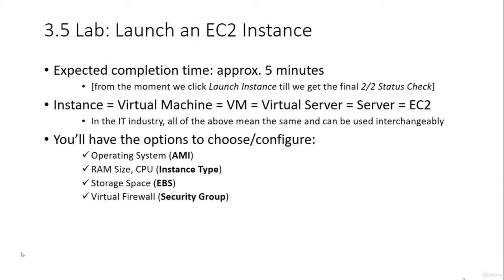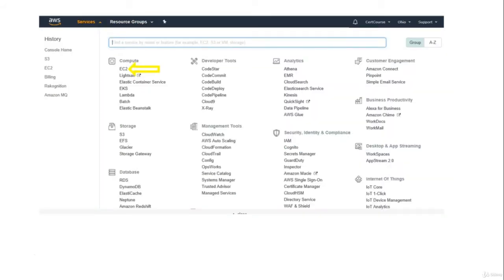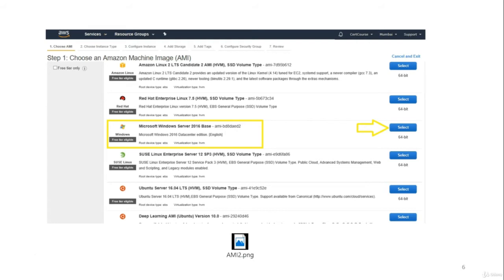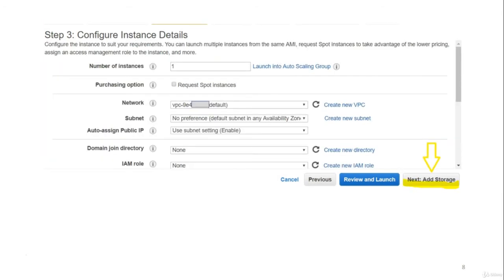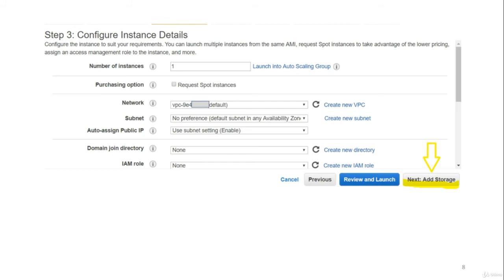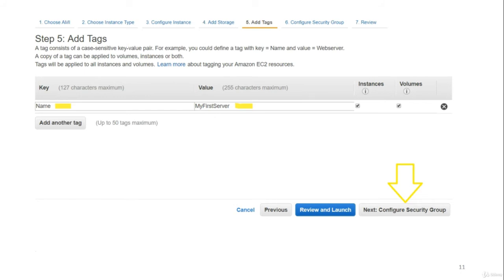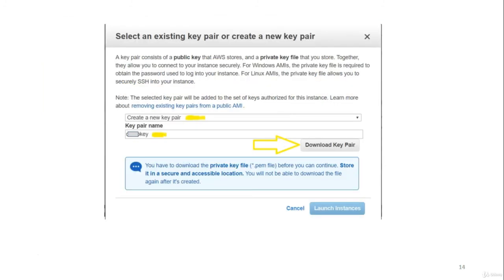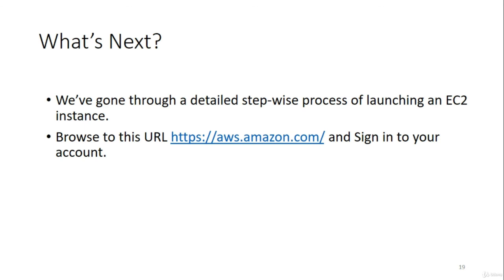AWS - 5 Lab Launching an EC2 Instance